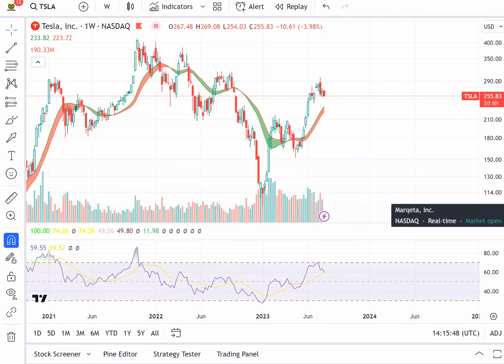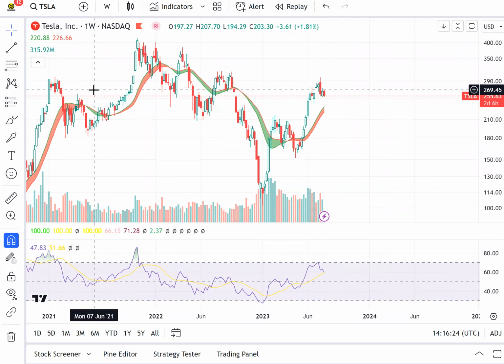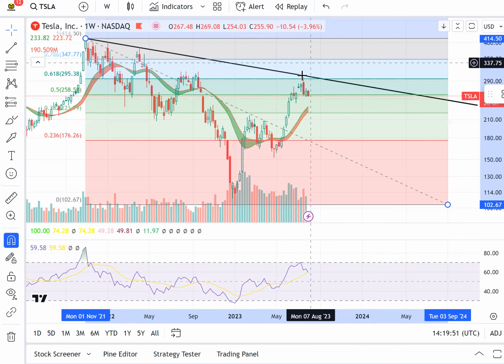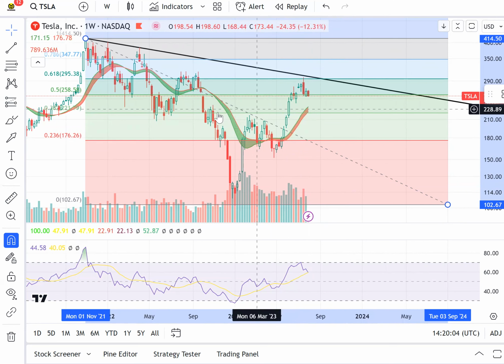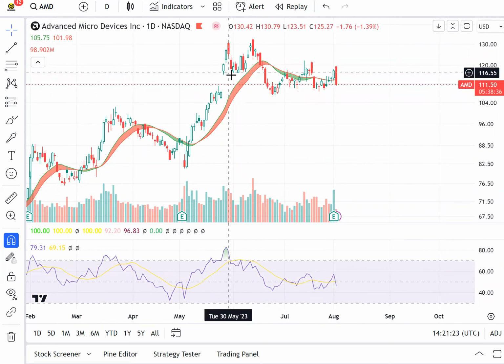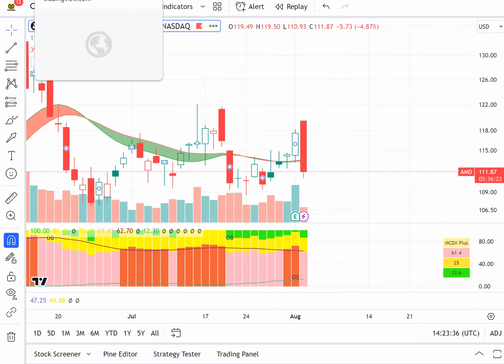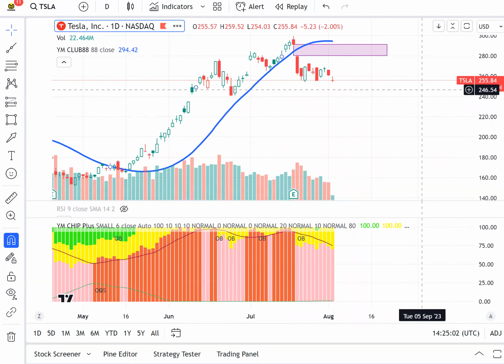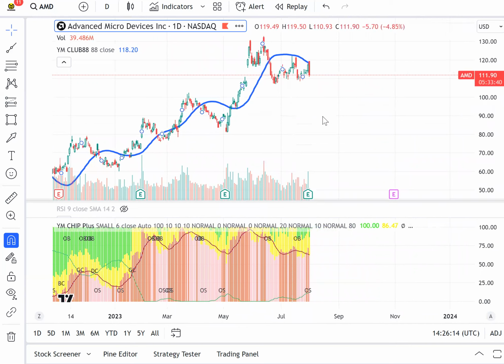TSLA AMD , HOW TO SELL AT PEAK ? SWING TRADER MUST WATCH - RSI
TSLA AMD , HOW TO SELL AT PEAK ? SWING TRADER MUST WATCH